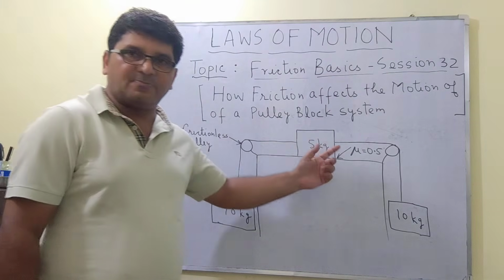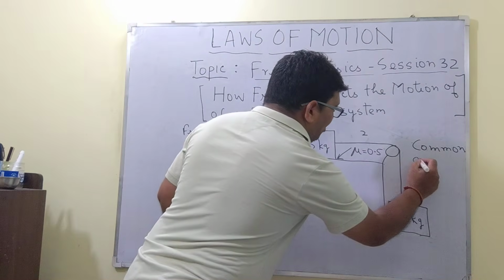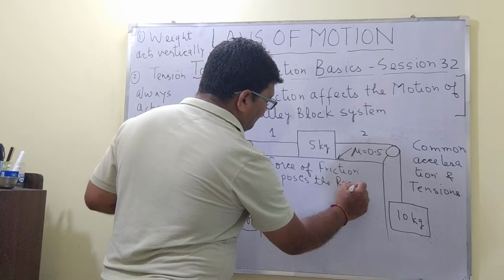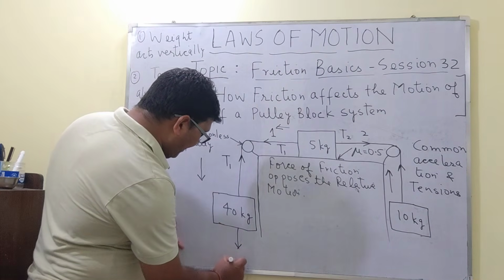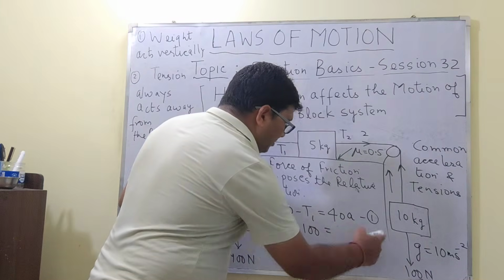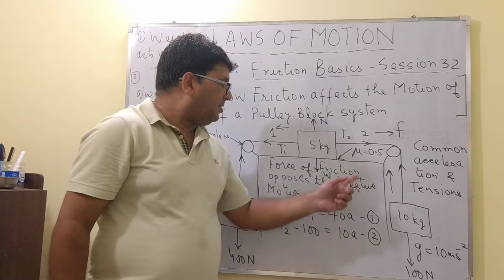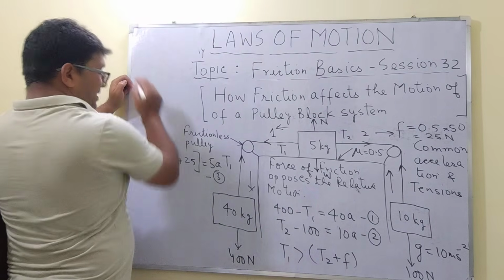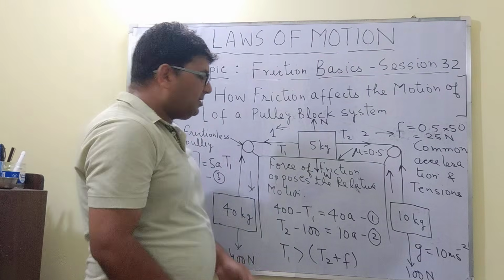Friction Basics - How Friction affects the Motion of a Pulley Block System ( Q and A Session 32 )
Friction Basics ( Part 4) - How Friction affects the Motion of a Pulley Block System ( Q and A Session 32 )

## What you will learn :
* How Friction affects the motion of a Pulley Block System resting on a Horizontal Surface
* Friction opposes relative motion
* Weight of an object acts vertically downward
* Tension always acts away from the body
* How to form equations of forces causing acceleration in different blocks using Free Body Diagram

## Importance of Friction:
* Friction is an integral part of our daily life
* Friction helps in walking and provides necessary Centripetal force for circular motion

## Comment and feedback:
* Do provide us with your valuable comment on this video.